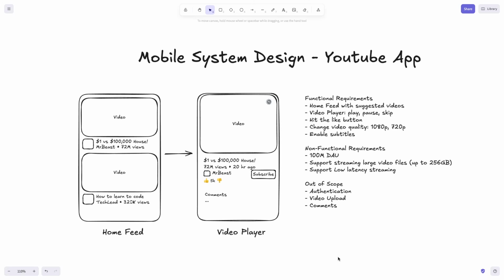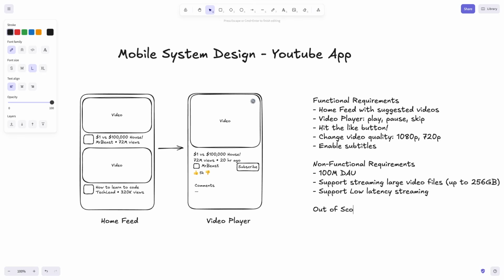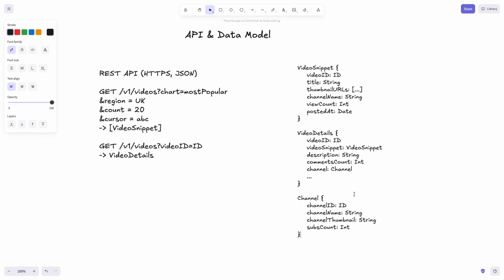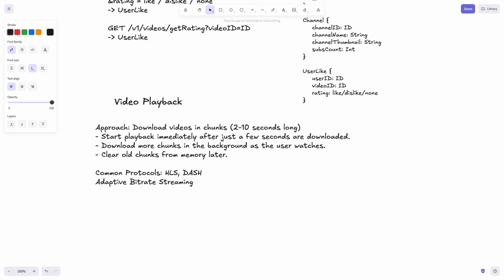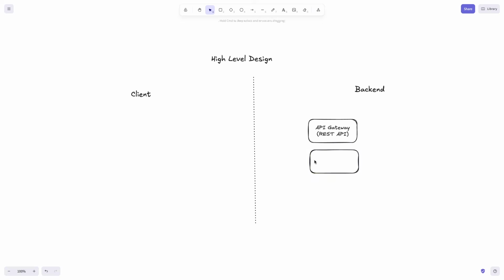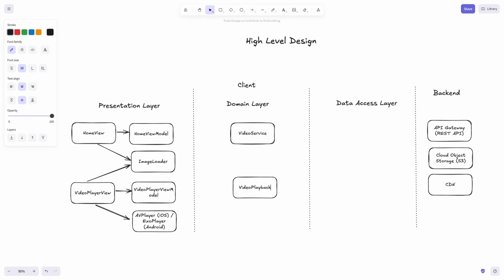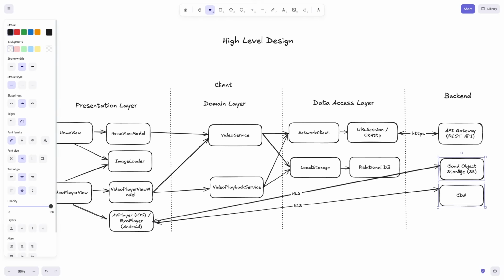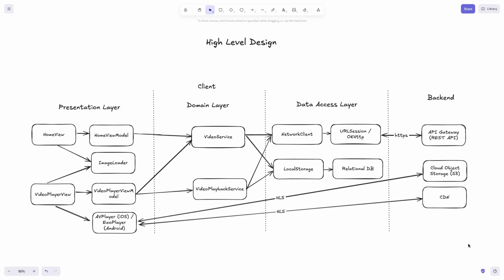Mobile System Design - Design Youtube App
Learn how to design and build the YouTube mobile app from scratch. We’ll cover APIs, data models, video streaming with HLS and DASH protocols, caching, and clean architecture with MVVM. Perfect for iOS and Android engineers.

Chapters:
0:00 Intro
0:31 Requirements
2:33 API & Data Model
5:03 Video Playback
8:49 High Level Design
14:20 Backgroud Audio & Picture in Picture